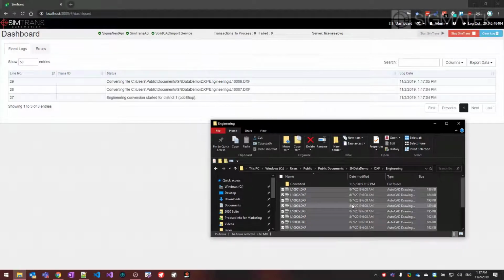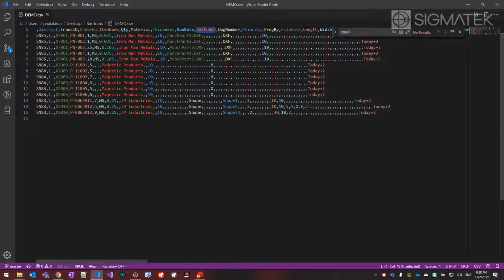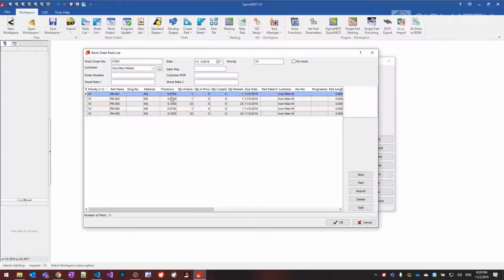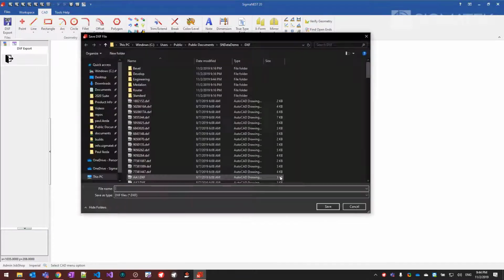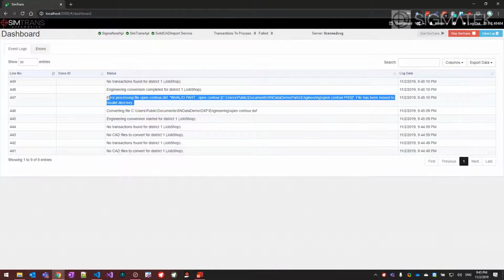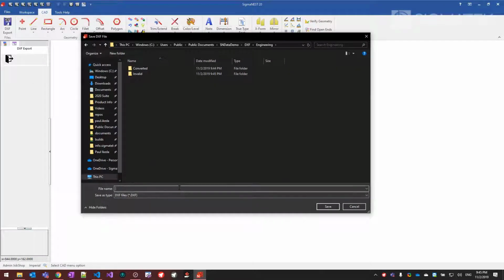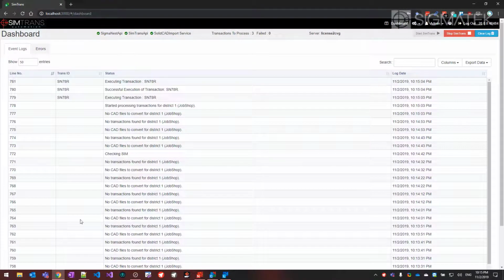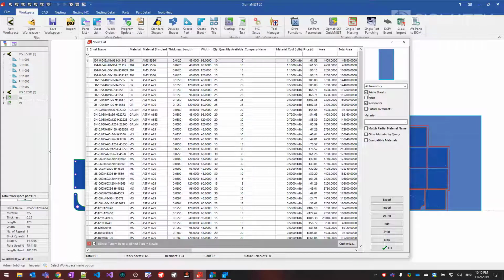SimTrans Overview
SimTrans is an online transaction manager that bridges the gap
between different software systems from CAD/CAM nesting to shop
floor automation to other business systems. Real-time processing and
feedback streamlines the workflow throughout the process as SimTrans
communicates between different systems through database transactions.